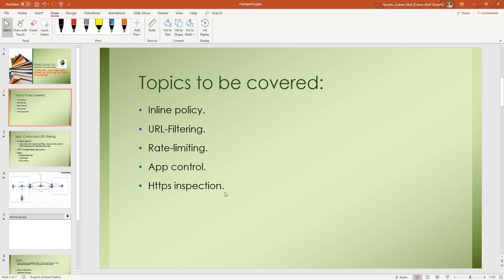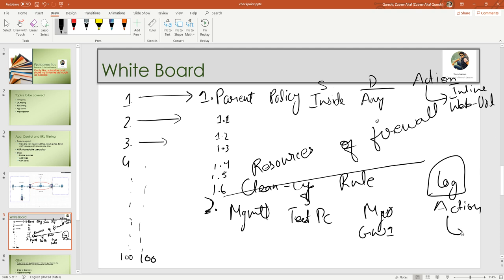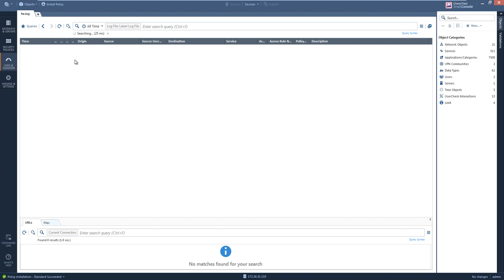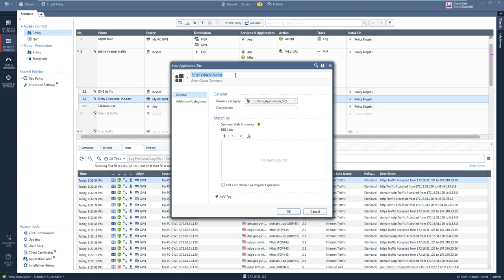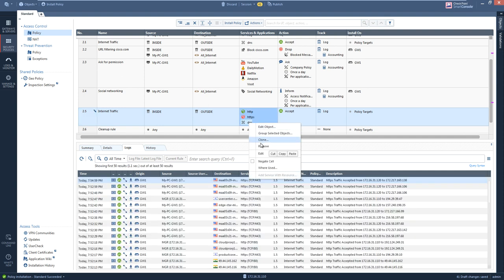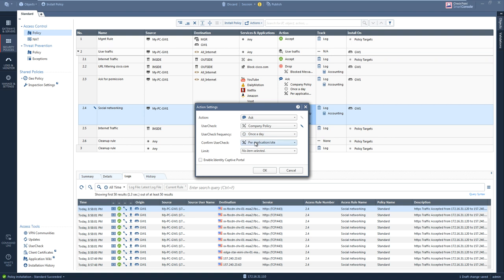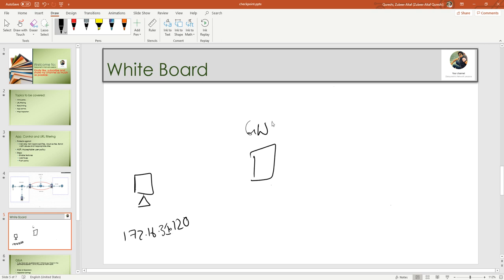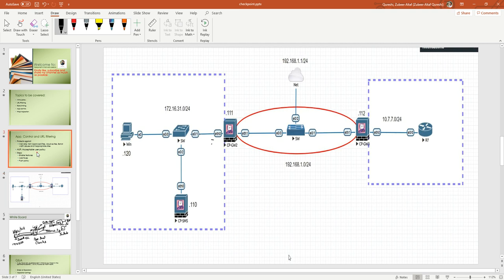Checkpoint firewall Https Inspection | URL Filtering | VMware Workstation part 7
In this video I will show the features of Url-filtering, Inline policy, Rate Limiting , Https Inspection and how to enable these features on Checkpoint Firewall R80.

Happy learning